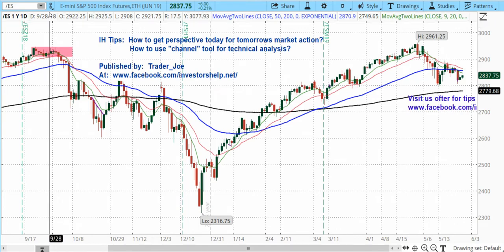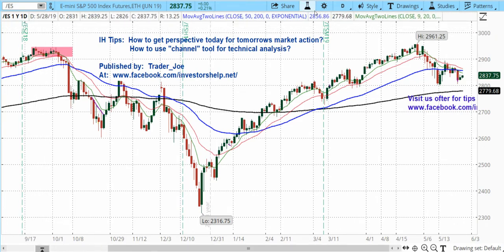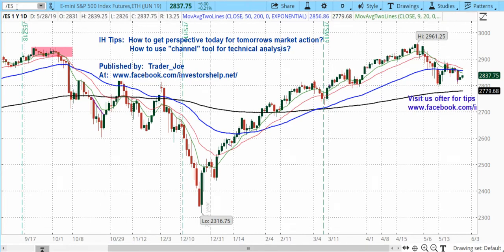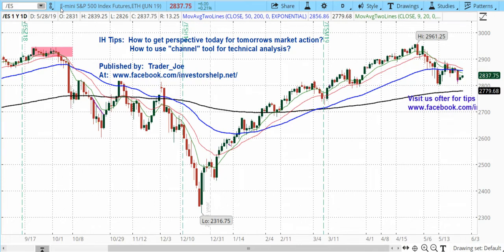How To Get Market Perspectives Before Market Open?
Trading Tips From InvestorsHELP:
1] Want to learn how to get a perspective today for what could happen in tomorrow's market?
2] How can you use "channel" tool for technical analysis?

If you want a "heads up" as to what could happen in tomorrow's market, look at the E-mini S&P 500 Index Futures before open of the US market. You can do this either the night before or anytime before 9:30 EST market open in the US. As you can see, the /ES is up approximately +6.25 at this time. If this value persists over night, we could have an up move on Tuesday open. If the /ES has a negative number, we could have a down move on Tuesday open. Check its value before market open to get a better perspective as to what could happen.

Also in this video, I show you several techniques for doing technical analysis using the "channel" indicator found on many trading platforms. I teach you several ways for you to do this; give all of them a try and learn from frequent experience.

Please take your time to practice with all of these tools to help you learn to do technical analysis, especially if you are a newbie. Please "like" us and "follow" us on Facebook for more FREE videos.
Good luck, Trader_Joe